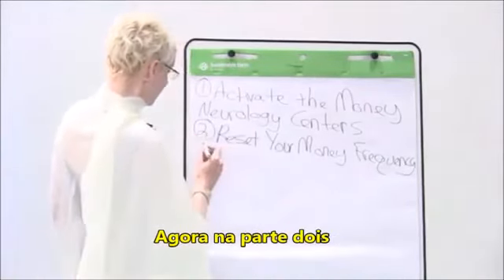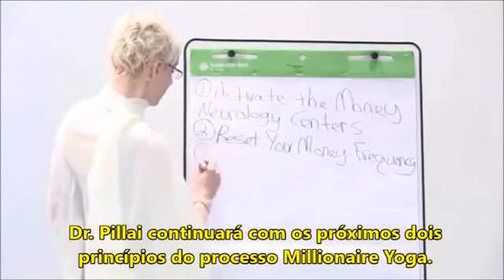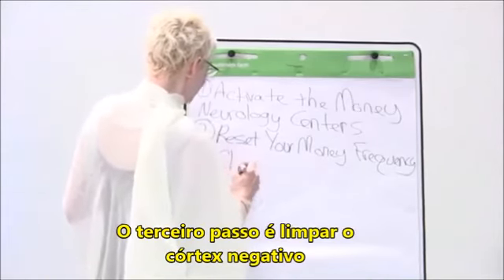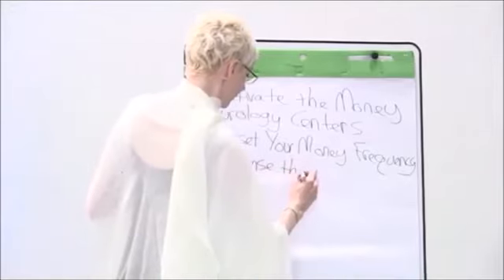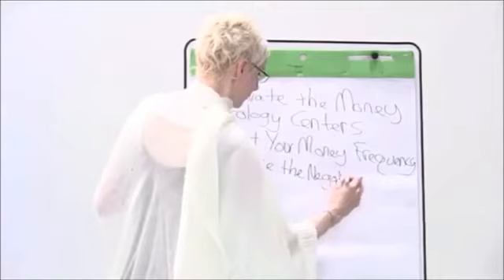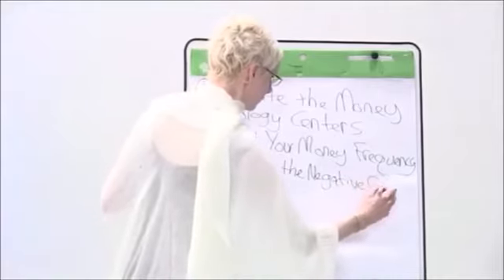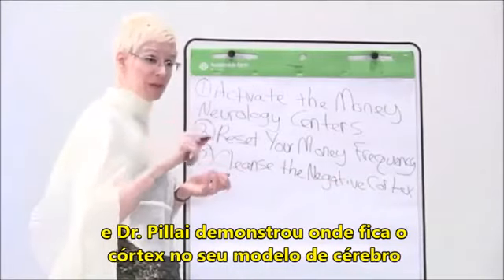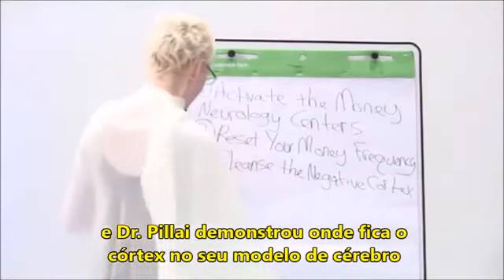Dr Pillai - Yoga milionaria Parte 2 Legendado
NESTA PALESTRA, DR PILLAI EXPLICA EM DETALHES COMO TREINAR SEU CÉREBRO PARA ATINGIR SEUS OBJETVOS GRANDES OU PEQUENOS, BASTA ESTUDAR AS TÉCNICAS E APLICÁ-LAS.